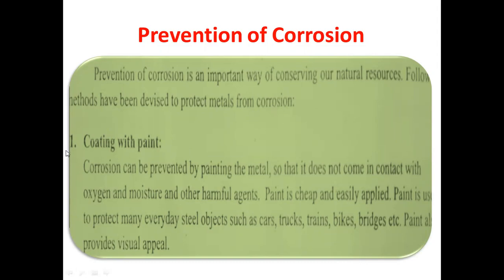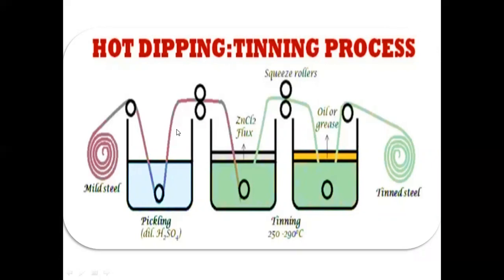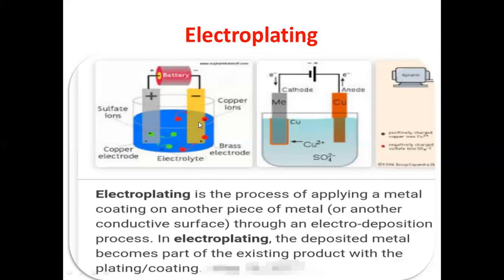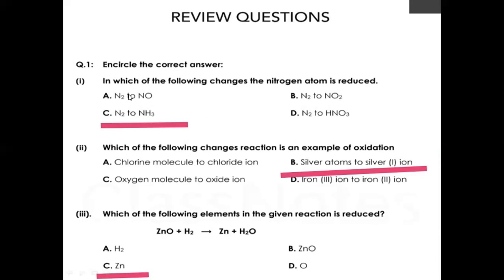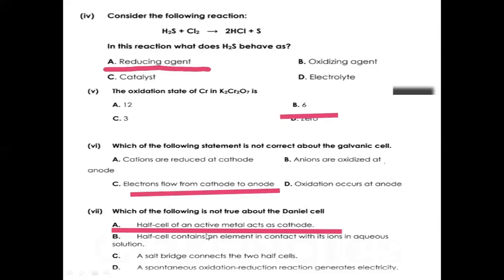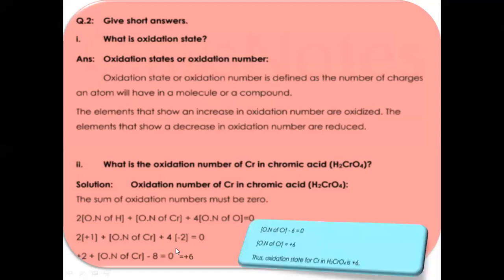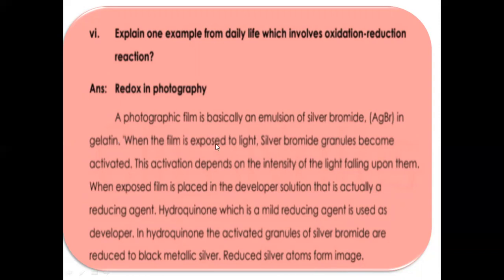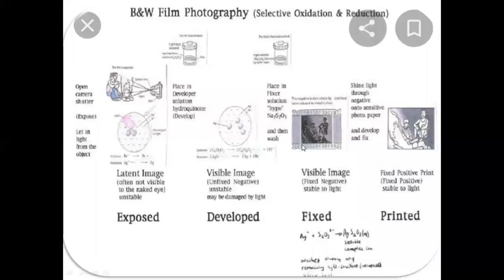Grade 9 chem 25